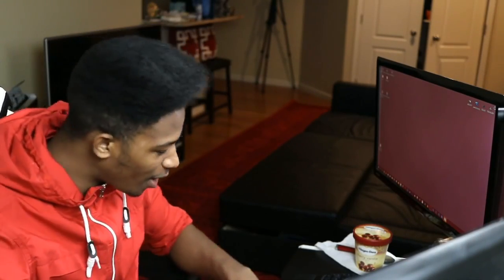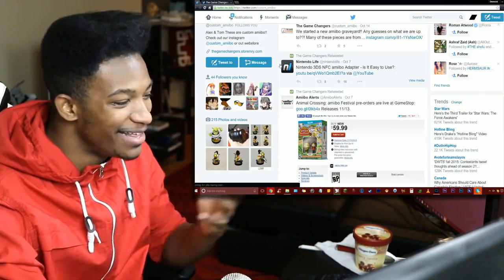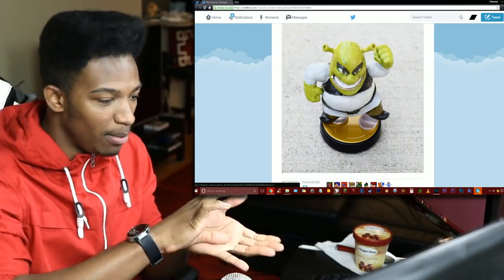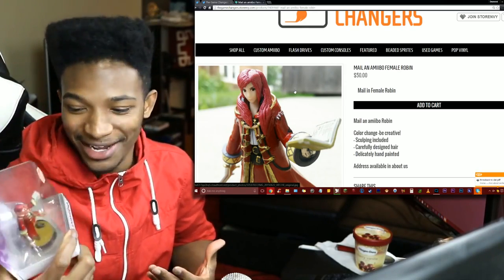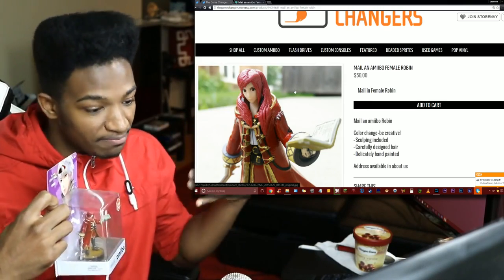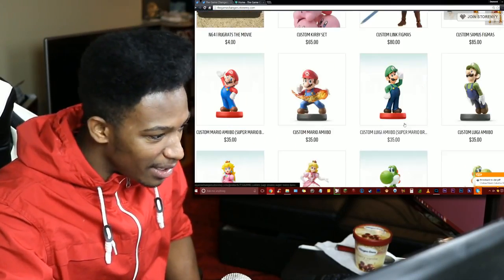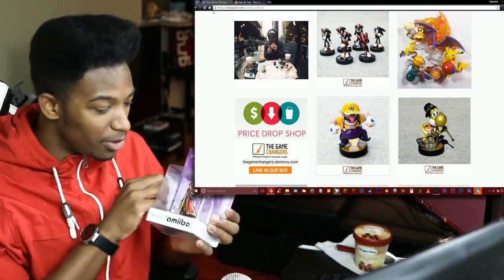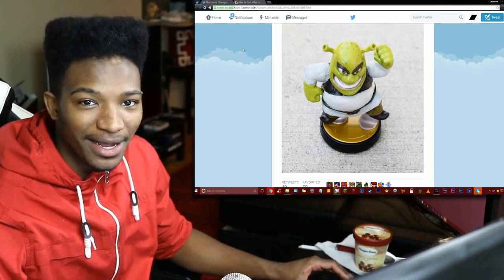Them Boyz at Custom Amiibo Put out an AWESOME Shrek Modification off a Wario Base!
Original Description: This one is worth a laugh! Also, Custom Amiibo sent me my red robin! I was going to show more close up detiail of her in a later video, so should I unbox, or no?